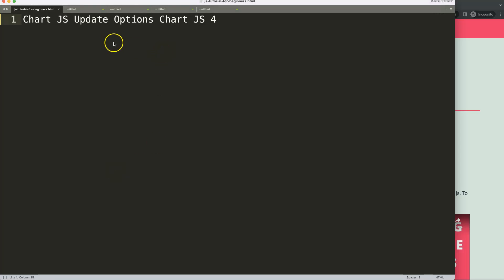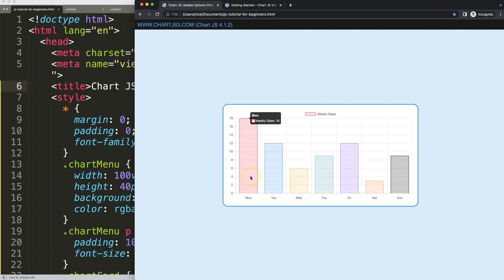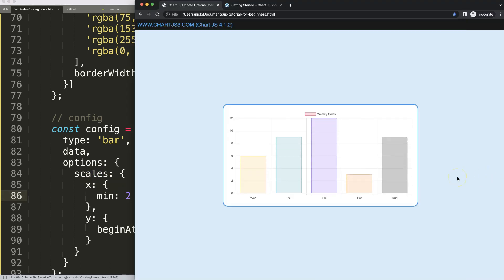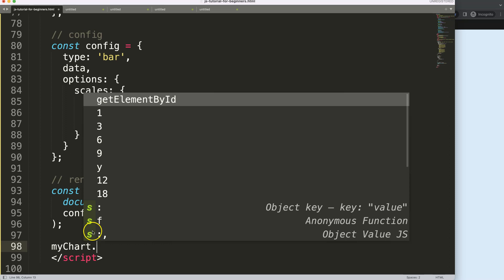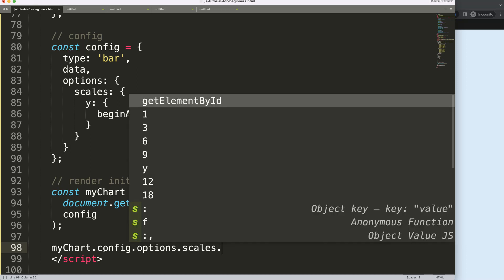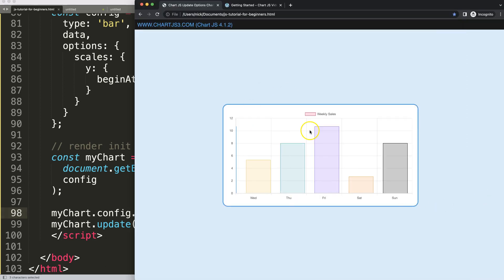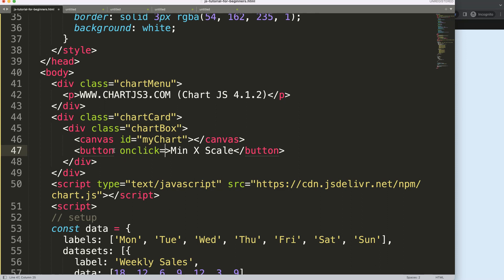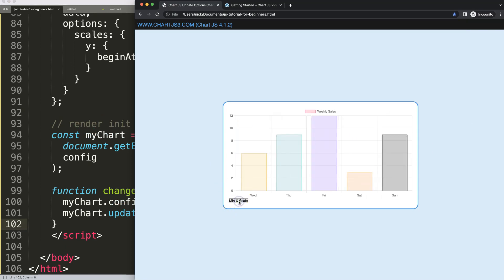Chart JS Update Options Chart JS 4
In this video we will explore how to update the options of a chart in Chart JS 4. To do this we will need to use the chart object. We will excess the chart object and then change the scale options in this example.

▬ Materials/References  ▬▬▬▬▬▬▬▬▬▬

Chart JS Dashboard Series:
👍 Most Liked Video Series:

▬ About Us  ▬▬▬▬▬▬▬▬▬▬▬▬